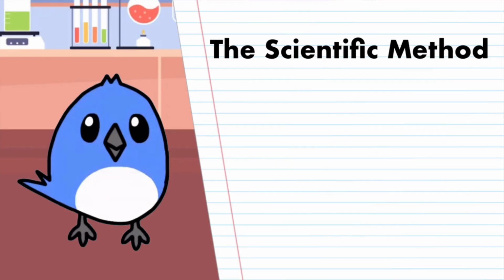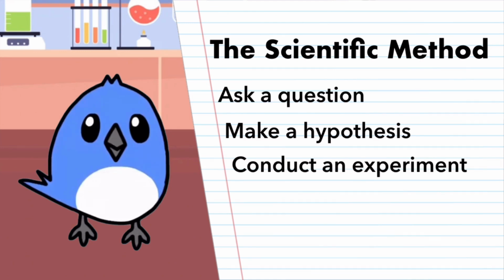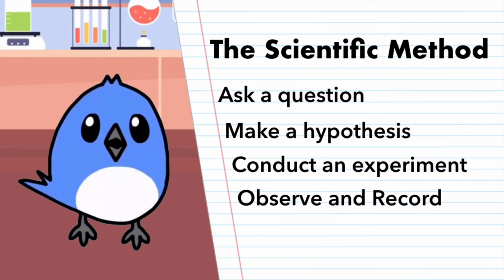Story Lab Episode One feat. Blujay and R.J. Palacios book Wonder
Have you ever looked at the cover of a book and wondered what the story could be about? Well so has my cohost Blujay and I. Come join us for a session of story lab while we test this theory about judging books with the novel Wonder by R.J. Palacio.